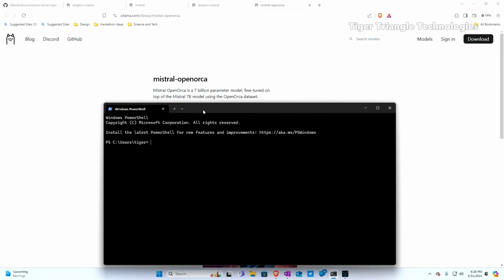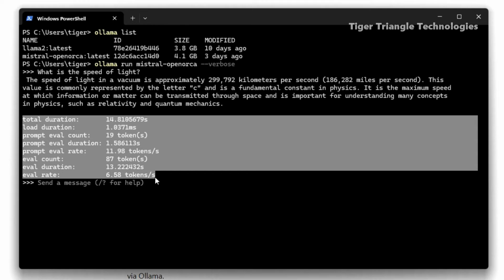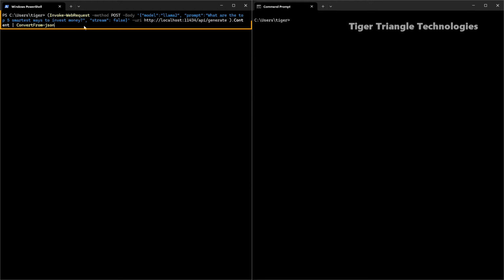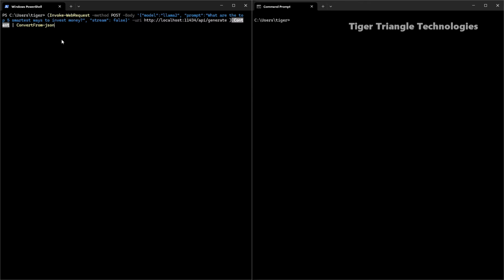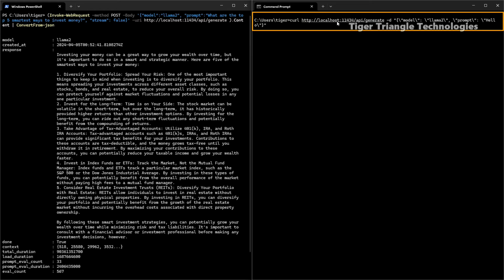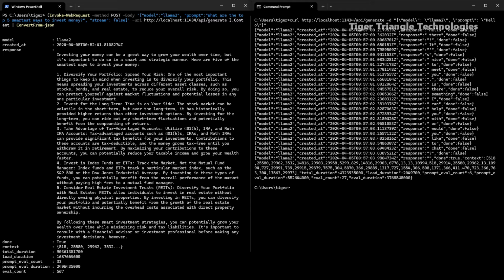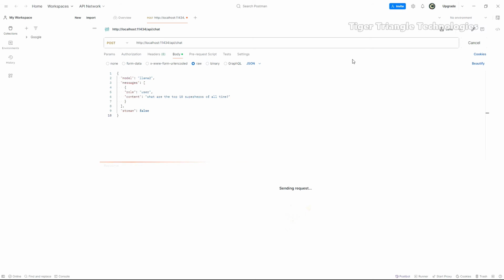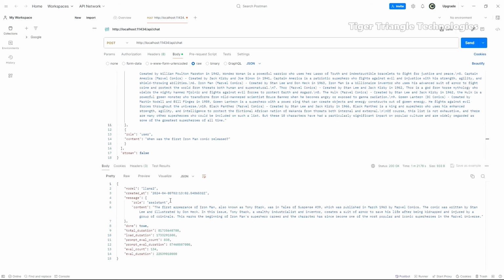Ollama Fundamentals 02 - Using PowerShell and REST API to Test Our Local AI Chatbot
The Power and Extensibility of Ollama! In this second tutorial in our Ollama Fundamentals training course we look at using PowerShell and the Ollama REST Web API.

Chapters
0:00 Introduction
0:10 Covered in this Session
0:43 What is PowerShell?
1:00 Demo - Running Ollama from PowerShell
2:40 What is a REST API?
3:26 Demo - REST API using PowerShell
6:21 Demo - REST API using Command Prompt
8:10 Demo - REST API using Postman
11:16 Conclusion

We are still keeping it simple but taking another step in our local Large Language Model (LLM) journey.